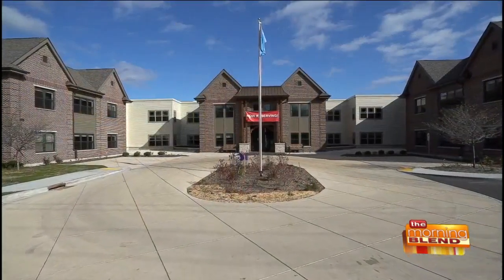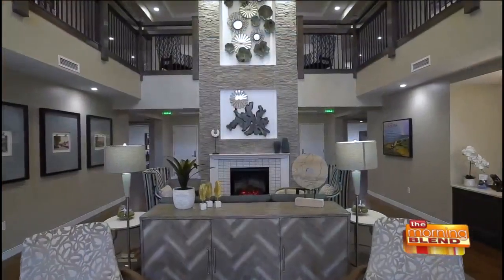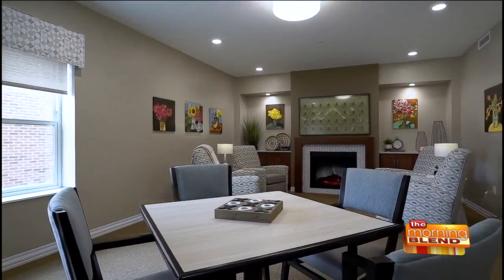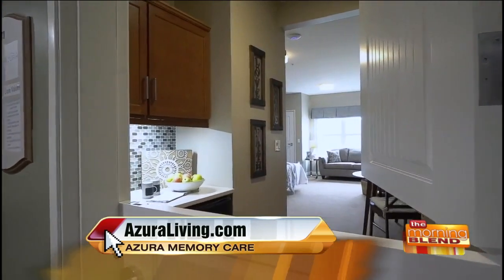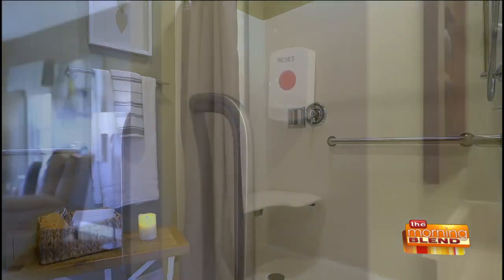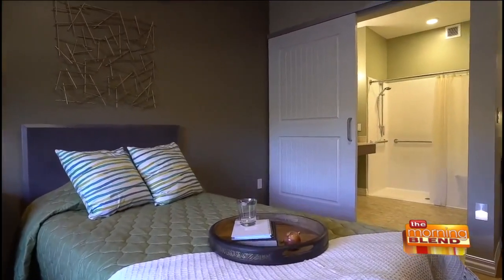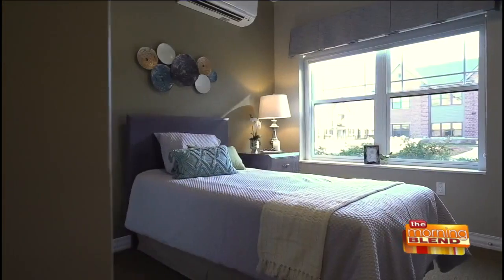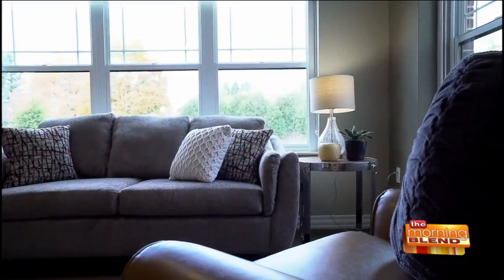A New Community for Those in Need of Memory Care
It is hard to watch a loved one struggle with dementia, especially if finding the right care can be even harder to find. Azura Assisted Living and Memory Care of Fox Point provides a MOSAIC of loving personalized care, coupled with a state-of-the-art home designed specifically to meet the needs of those living with Alzheimer’s disease or another form of dementia. The Fox Point community features two new memory care homes and two new general assisted living homes. We are joined by Amy Kesler, Director of Community Relations to learn more about the MOSAIC philosophy, and how Azura can help families find the right care plan for their loved ones.